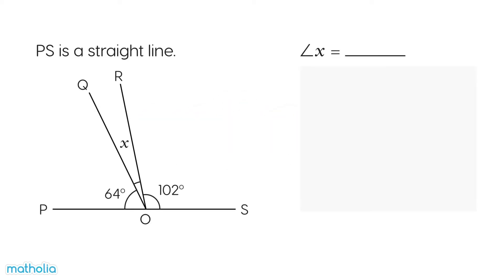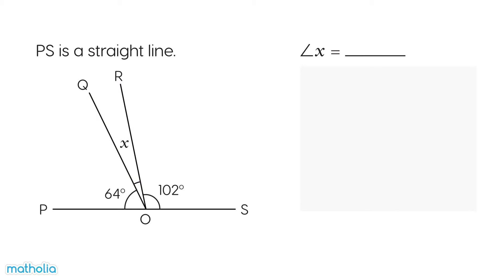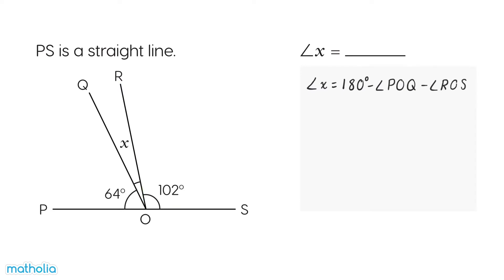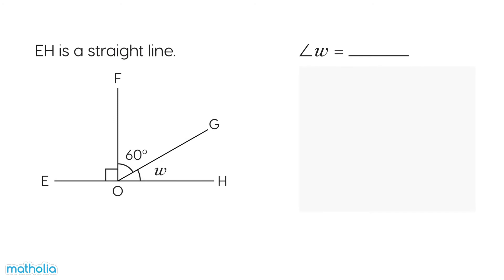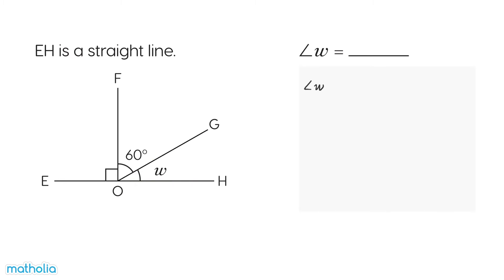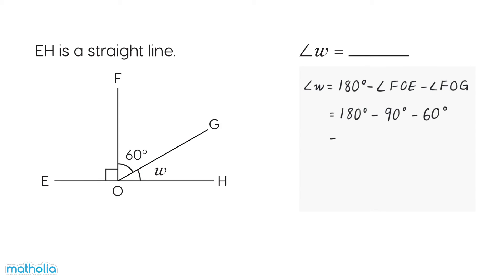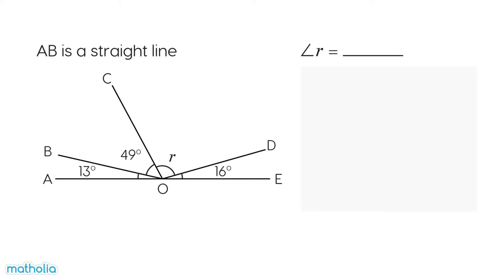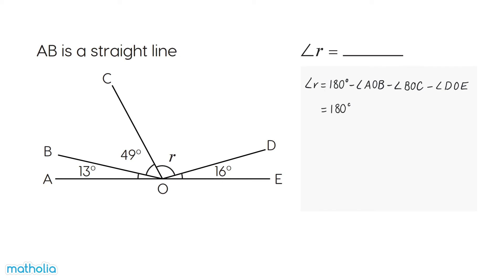Angles on a Straight Line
Matholia educational maths video on finding unknown angles on a straight line.

This module extends earlier grades work with angles. Angles and their properties are applied to triangles and quadrilaterals. The properties of intersections and angles at a point are also developed and practiced. Finally, the area of a triangle is introduced and practiced.